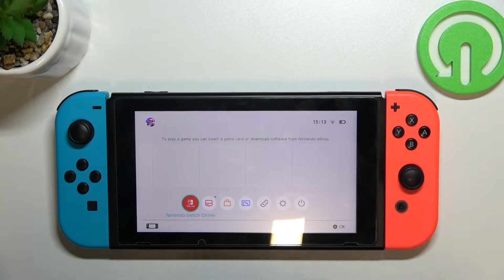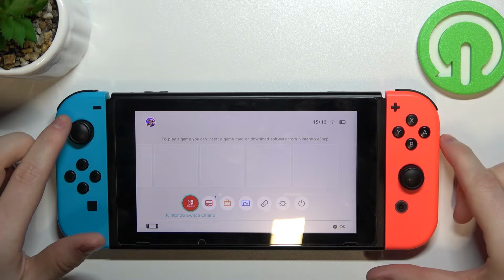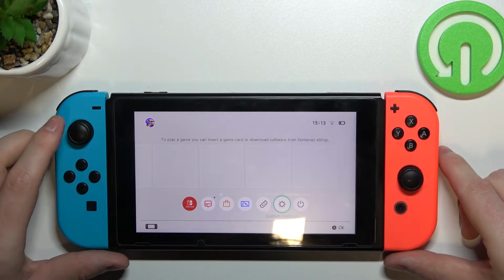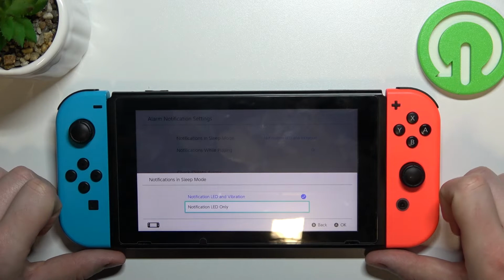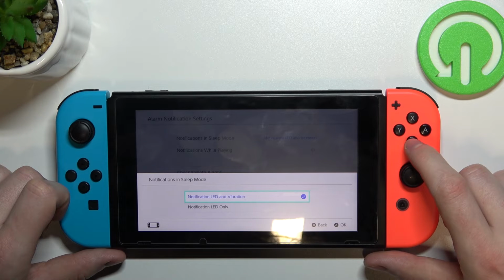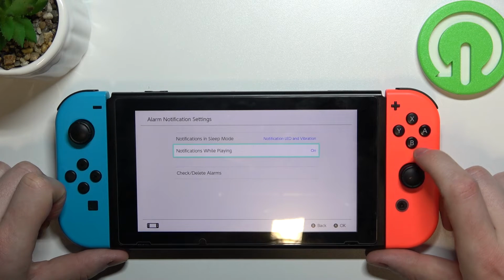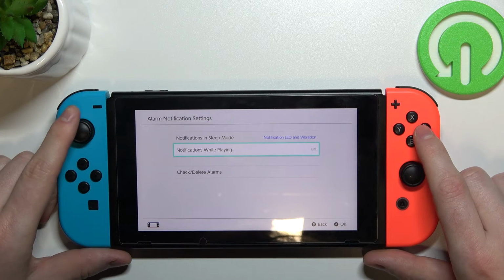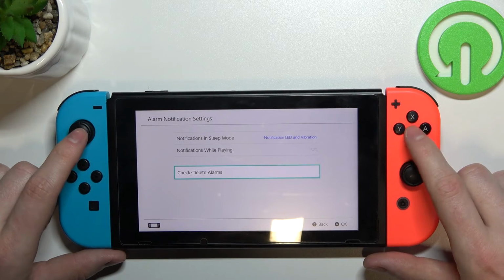How to Adjust Notifications Sound in Nintendo Switch?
In this video we'll show you how to manage notification sounds on your Nintendo Switch console step by step.

How to Manage Alarm Notifications in Nintendo Switch? How to Edit Alarm Notifications in Nintendo Switch? How to Set Up Alarm Notifications in Nintendo Switch? How to Turn Off Alarm Notifications in Nintendo Switch? How to Disable Alarm Notifications in Nintendo Switch?